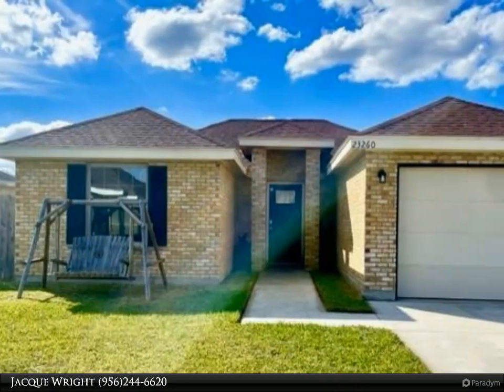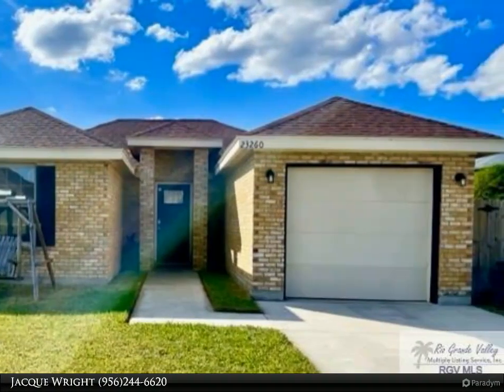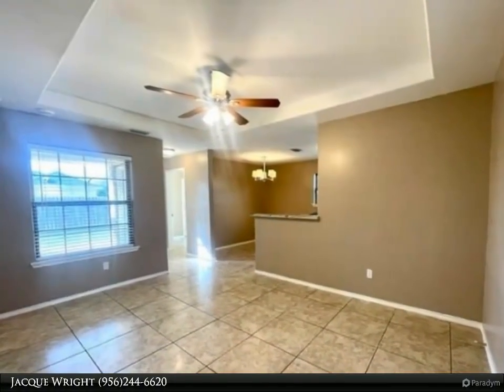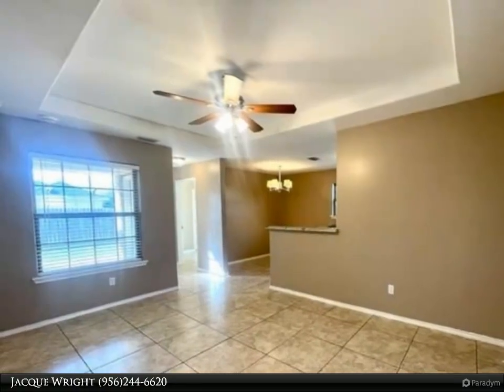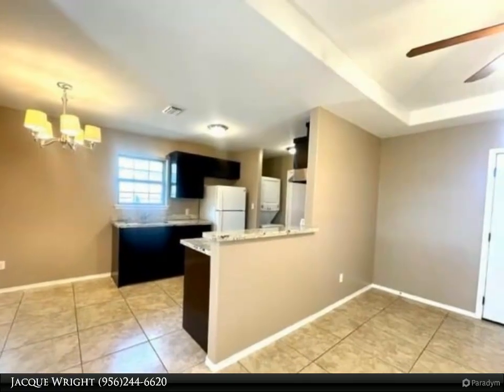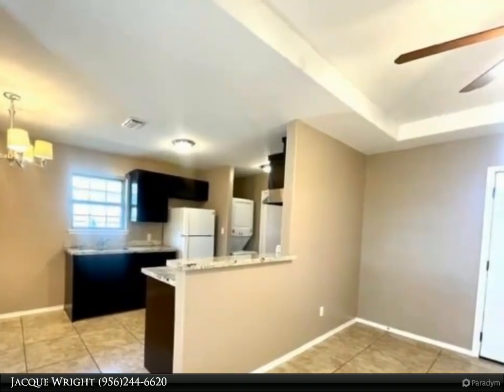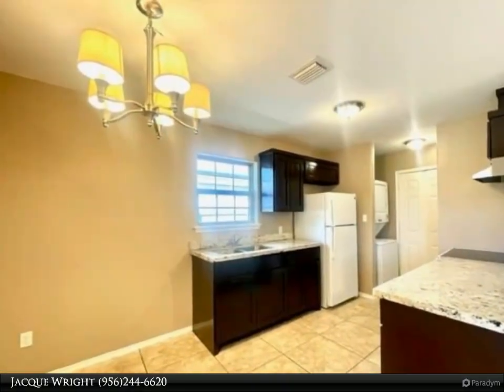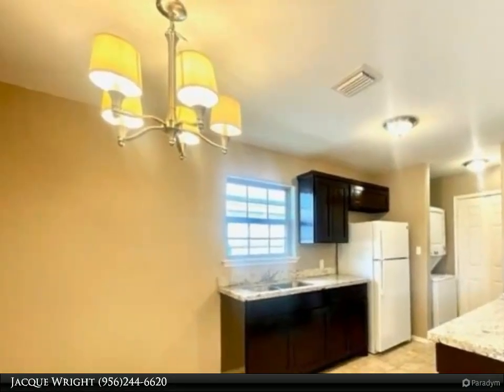Harlingen Homes - 23260 TANGERINE AVE.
23260 TANGERINE AVE.

Beautiful and well maintained 4 bedroom, 2 bath,1 car garage brick home! This home features tile flooring throughout, ceiling fans, granite countertops, conveying appliances...and fresh paint! If you like to entertain, you will love the pergola in the backyard! A MUST SEE! This one won't last long!

2 full bath

Jacque Wright
Harlingen Homes